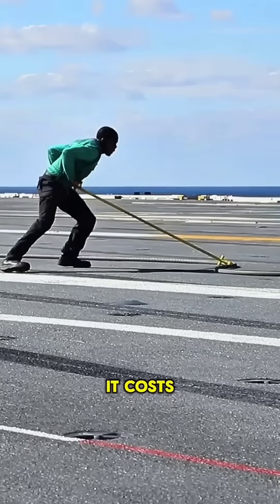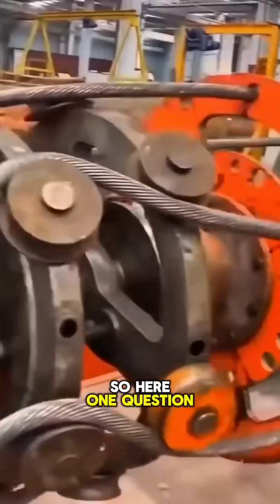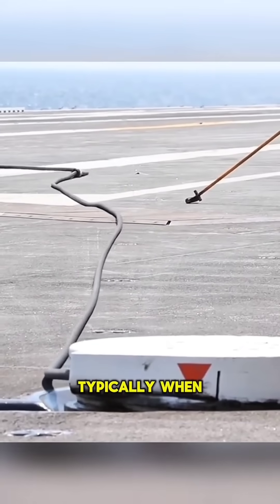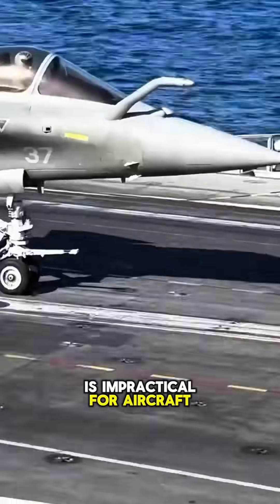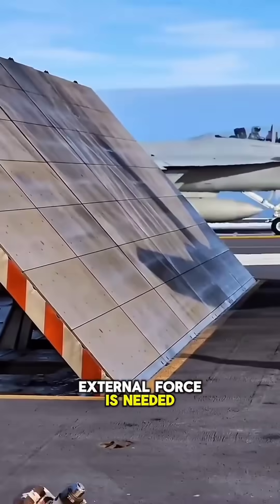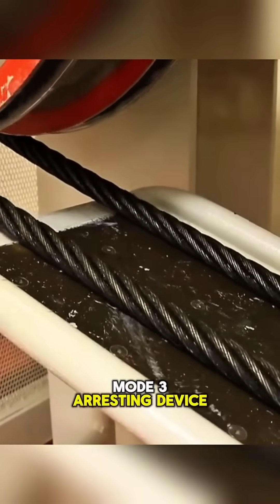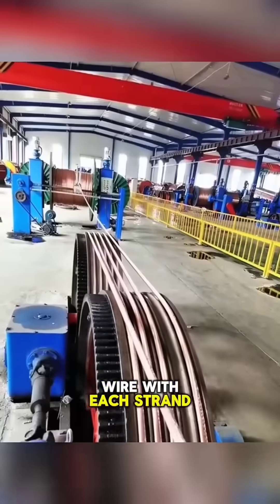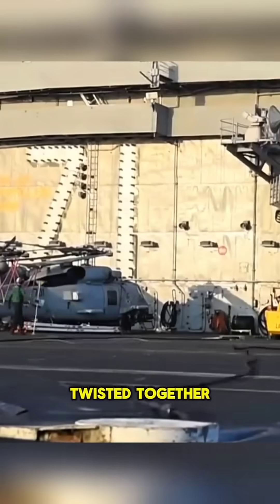Why This $1.5 Million Rope Can Save Lives—Or Take Them🤔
Description:
This isn't just any rope—it's the $1.5 million arresting cable used to catch fighter jets on aircraft carriers. Built with ultra-high-strength steel and designed to stop jets flying at extreme speeds, this cable is a modern engineering marvel. But when it fails... the consequences are deadly. Watch how this lifesaving rope works—and why it comes with such a massive price tag.